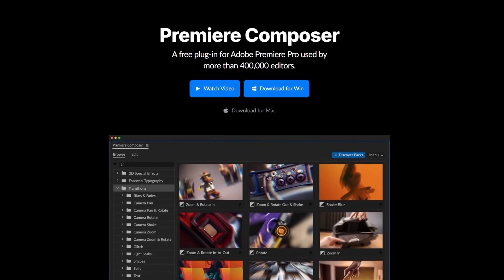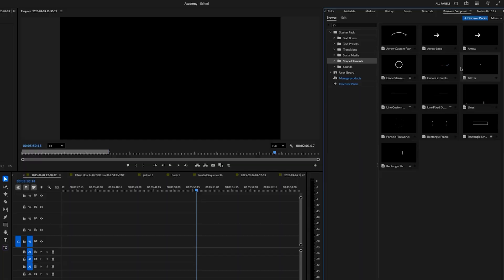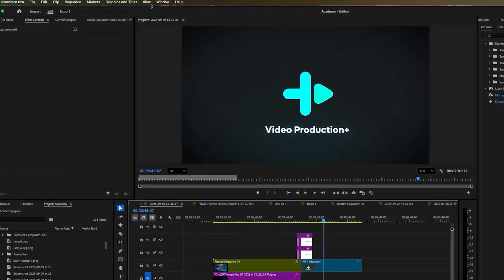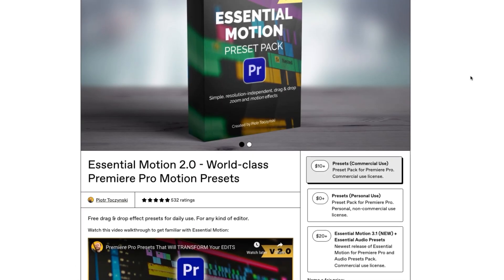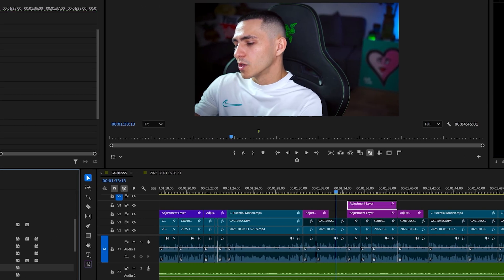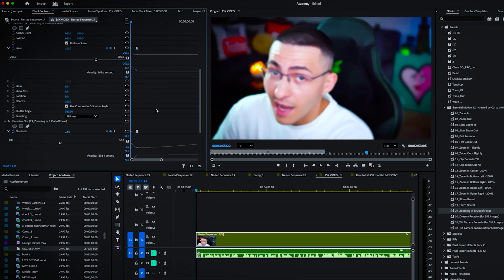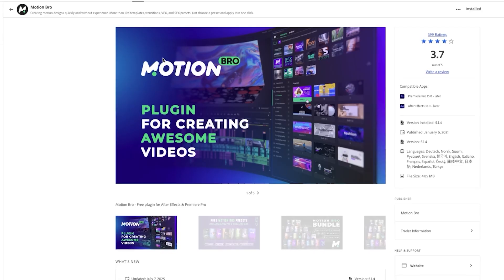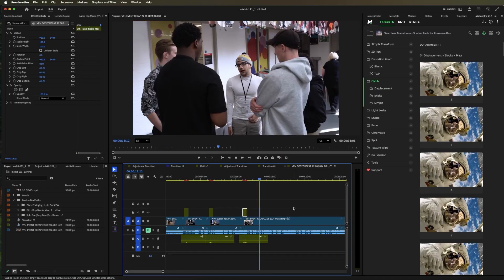FREE Premiere Pro Plugins That Do All The Work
🔷 Get Your FREE TICKET to the $5K Editor Event Premiere Pro Plugins can save you hours ever single week and these are the best premiere pro plugins i've found that i use every single week these premiere pro best plugins have saved me countless hours and automate parts of my workflow that I'm bored of after years of editing in premiere pro these are premiere pro plugins free download so all of these plugins for premiere pro are 100% free so without further ado sit back and enjoy these best premiere pro plugins video. These are free premiere pro plugins that will save you hours every single week! Enjoy!

1. Premiere Composer
2. Essential Motion
3. Motion Bro
4. CinePacks

CHAPTERS:
0:00 - Intro to Free Premiere Pro Plugins
0:15 - FREE Premiere Plugin #1
1:08 - FREE Premiere Plugin #2
2:00 - BONUS SAUCE!
2:53 - FREE Premiere Plugin #3
3:33 - FREE Premiere Plugin #4